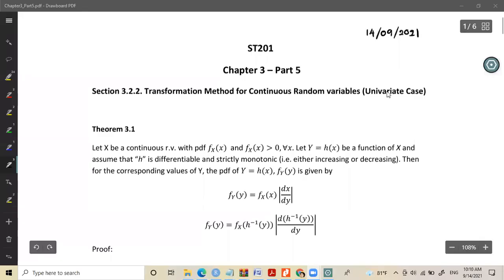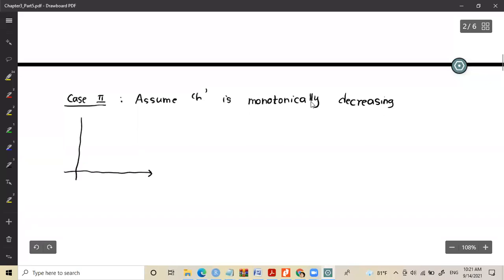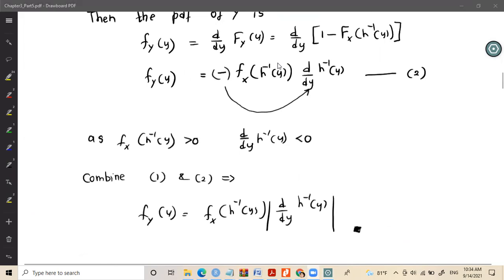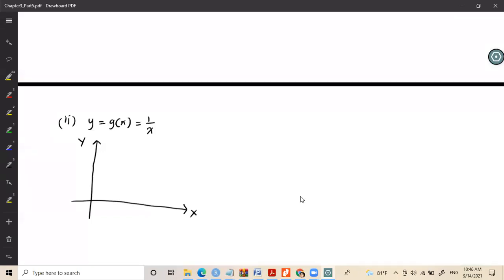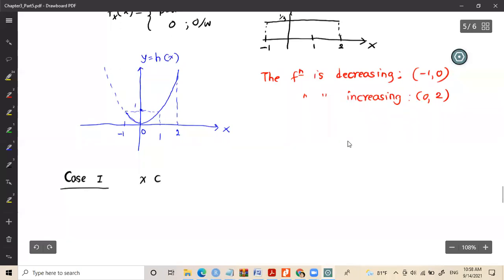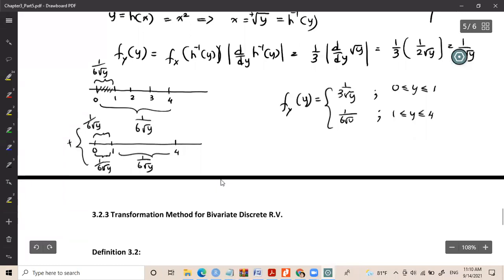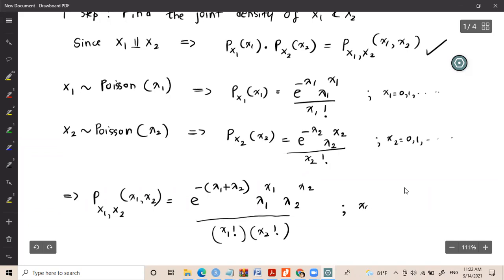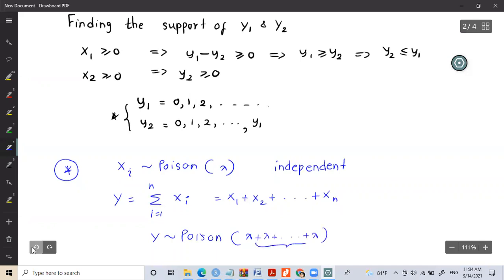ST201 Chapter3 Part5